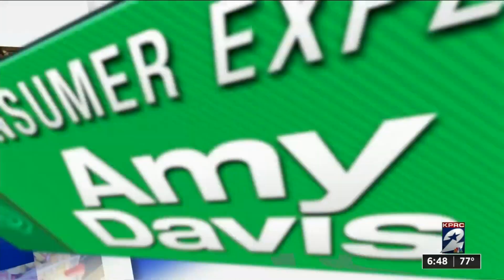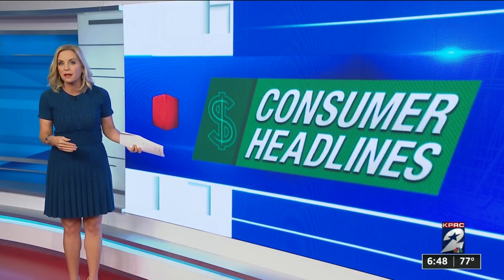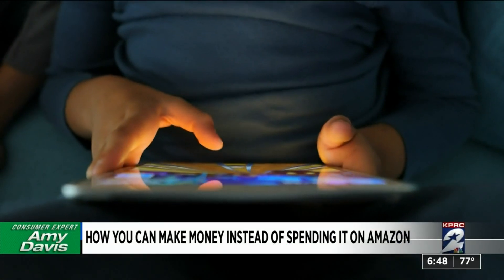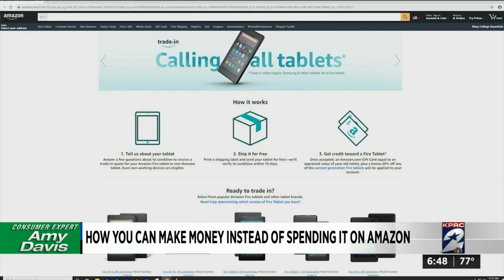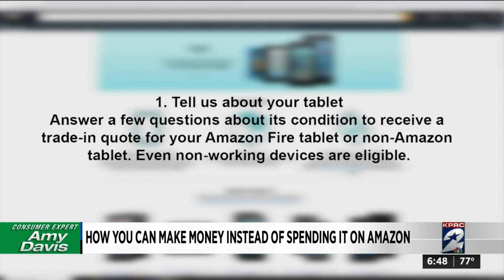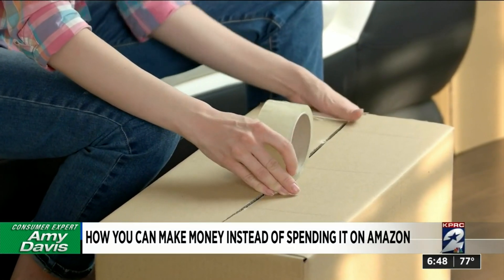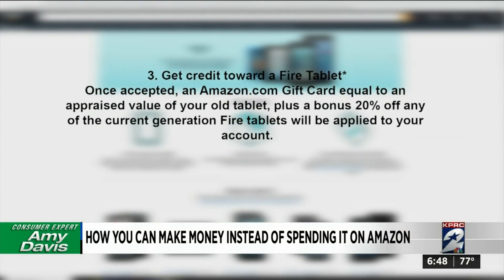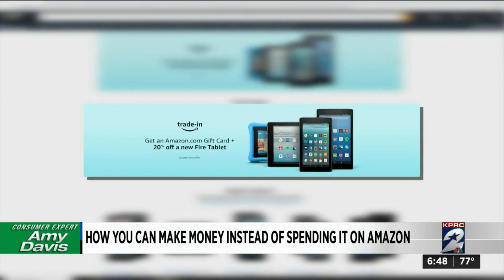Instead of just spending money on Amazon, here is how you can make some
A lot of people used the time stuck at home during the coronavirus pandemic to clean up and declutter. If you have some old electronics you want to get rid of, Amazon will pay you for them.